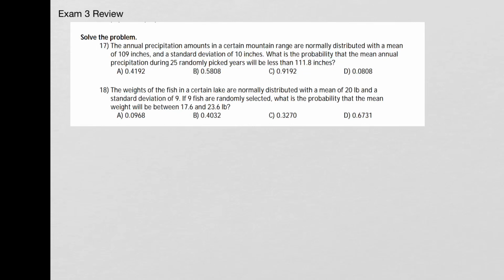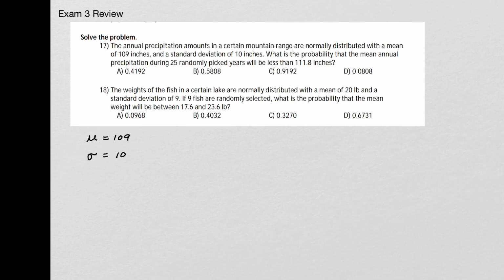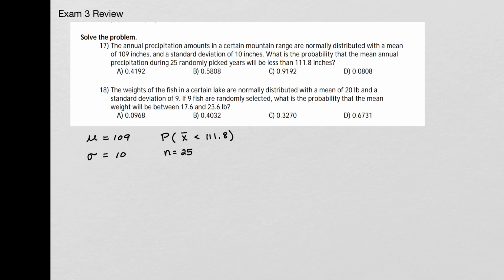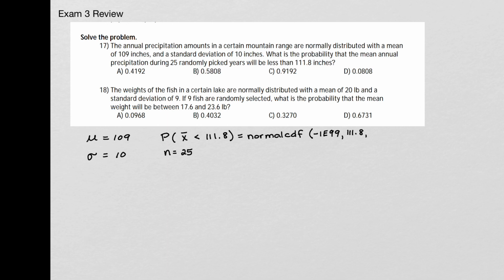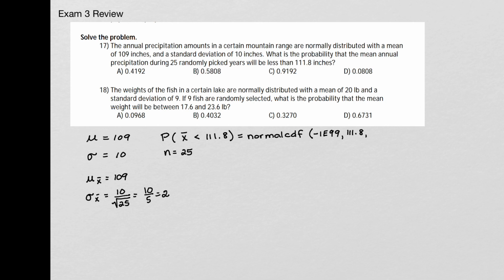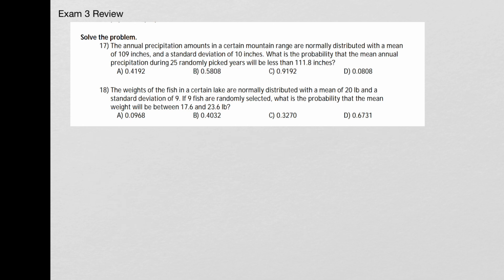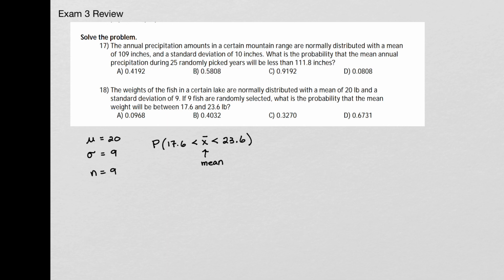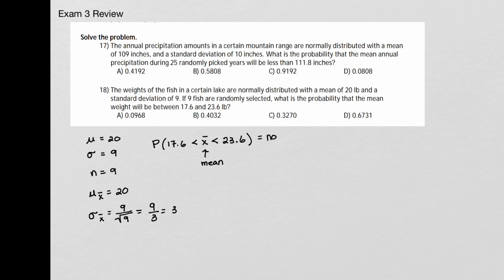Exam 3 Review - questions 17, 18